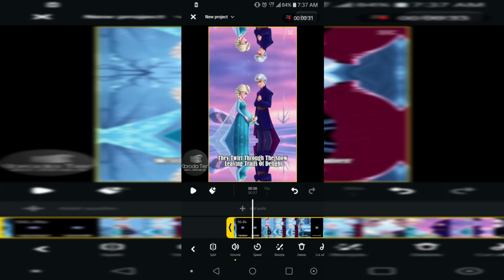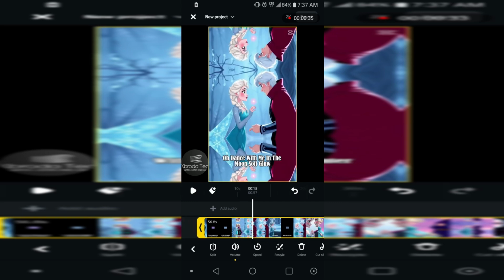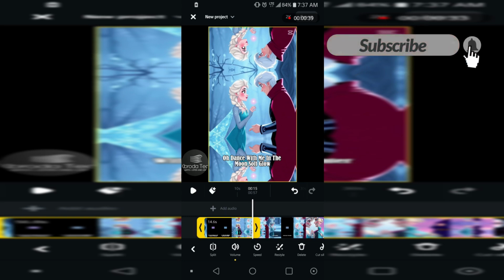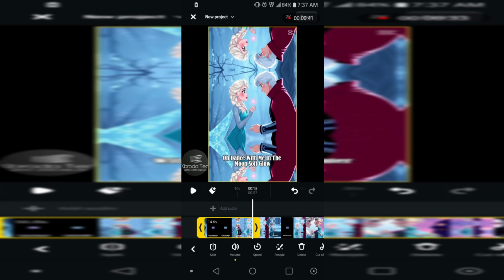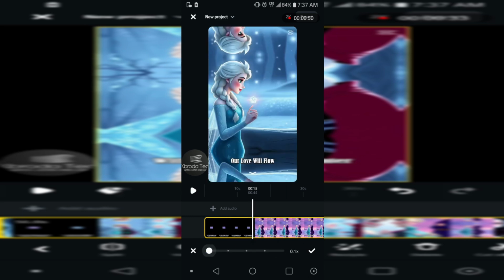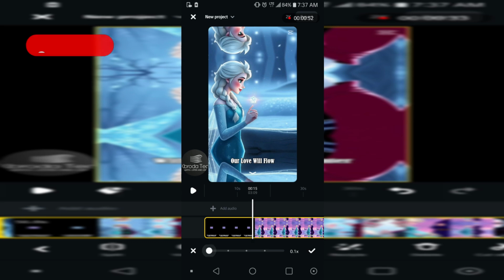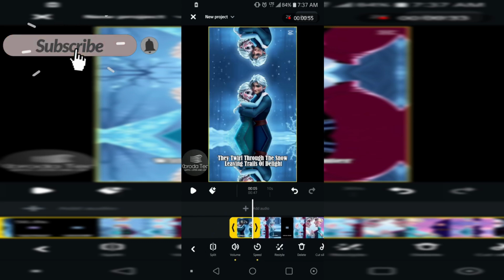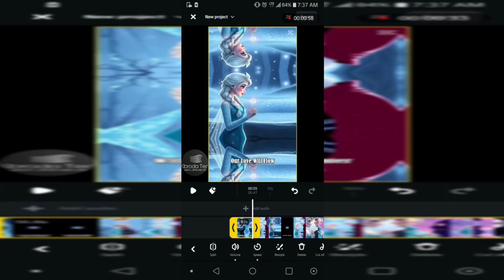🎬 How to Adjust Video Speed in Edits by Instagram - Slow Mo & Fast Motion Guide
Want to create eye-catching slow motion or fast-paced clips? This 2025 tutorial shows you how to perfectly adjust video speed in the Edits by Instagram app – including smooth speed ramps and trendy effects for Reels!

⚡ In This Video You'll Learn:
✅ Basic Speed Controls (0.1x Slow Mo to 3x Fast Motion)
✅ 2025 New Features (AI-Powered Smooth Speed Transitions)
✅ Speed Ramping (Gradual speed changes for pro effects)
✅ Audio Adjustment Tips (Keep pitch natural at any speed)
✅ Troubleshooting (Fix laggy or choppy speed changes)

💡 Perfect For: Content creators, influencers, and anyone making Instagram Reels or Stories!

🏷️ YouTube Tags (Copy-Paste Ready):